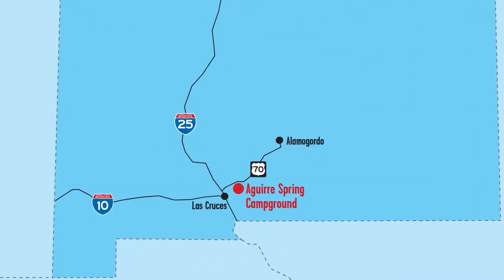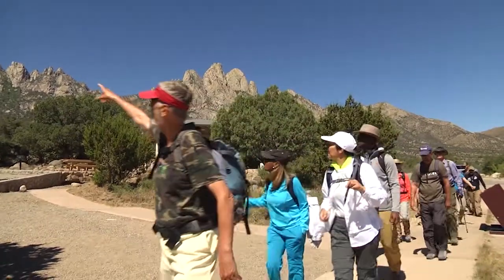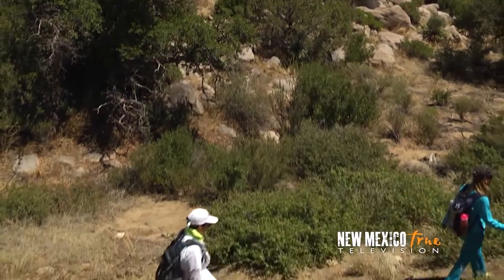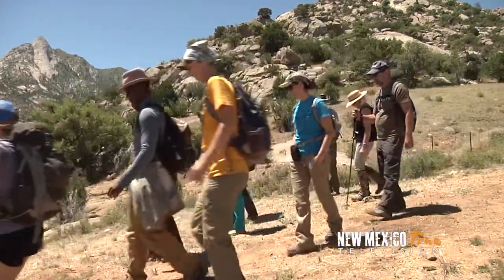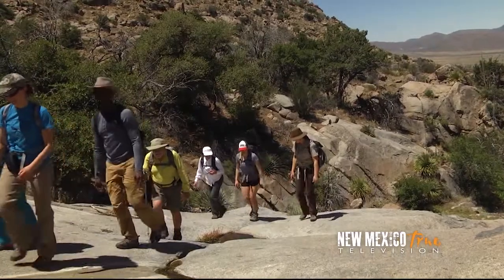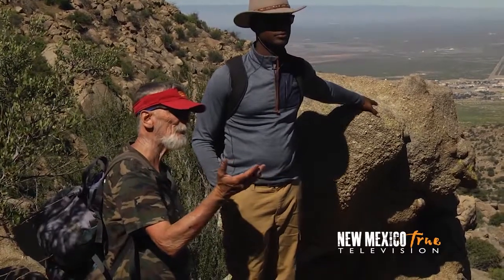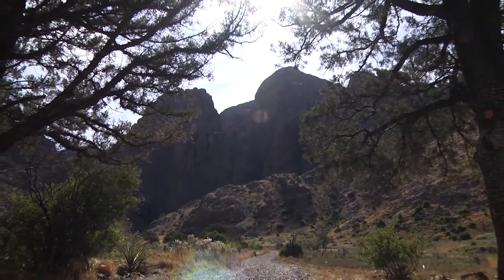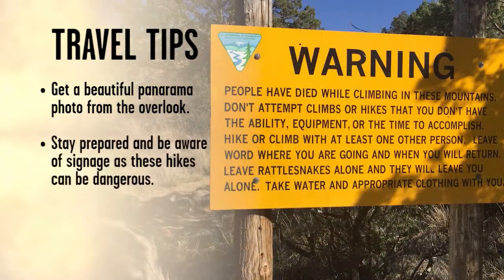NM True TV - Indian Hollow, Aguirre Springs and Dripping Springs Hikes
There is a common saying that it is about the journey, not the destination. But after some hiking in the Organ Mountains outside of Las Cruces Michael and the NM True Crew might argue it is both. The climbs to higher ground included an abundance of both beauty and interesting information from their guide. And the views from the top…stunning.